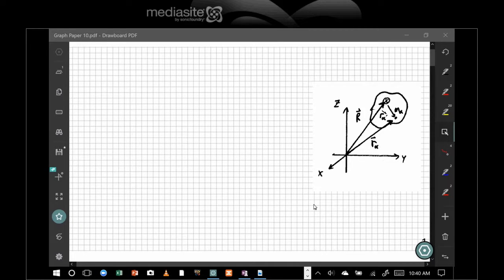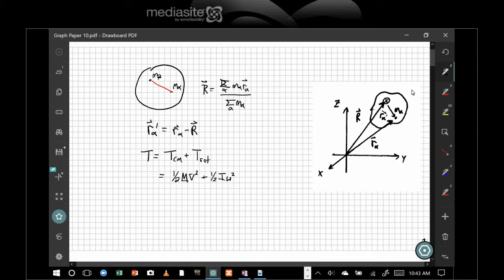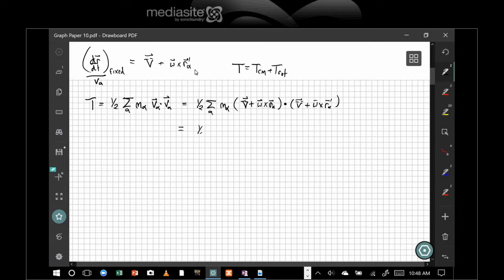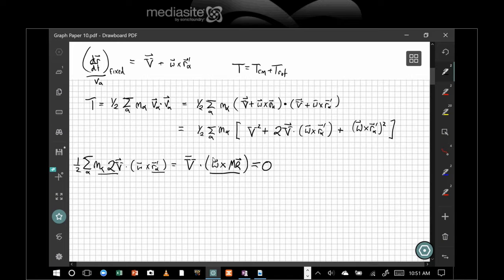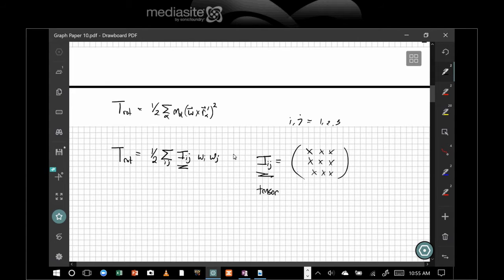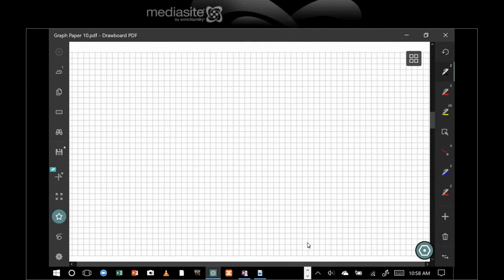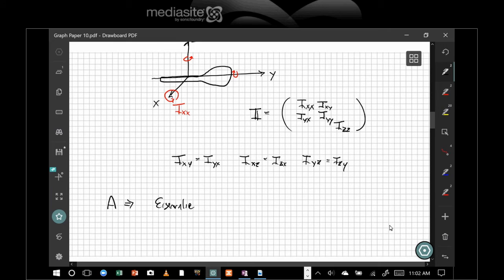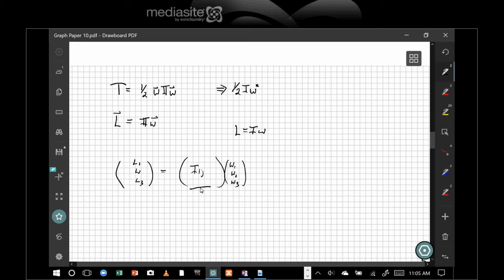Introductio to rigid body motion